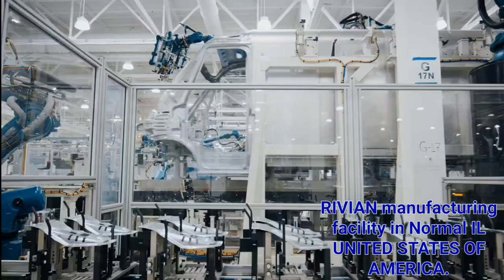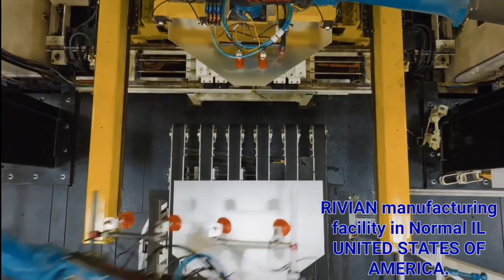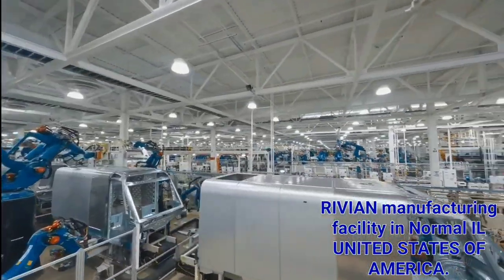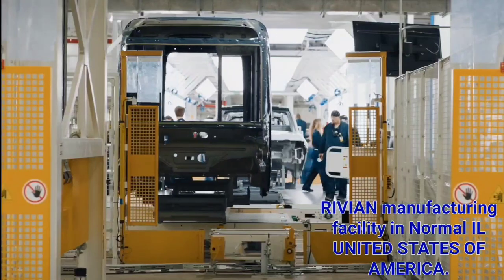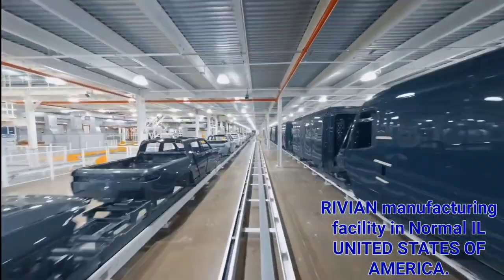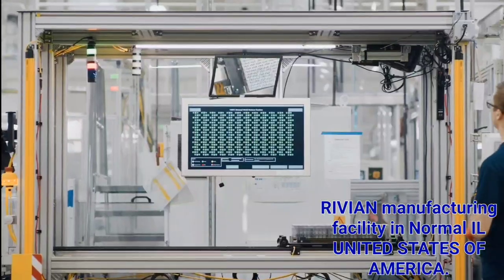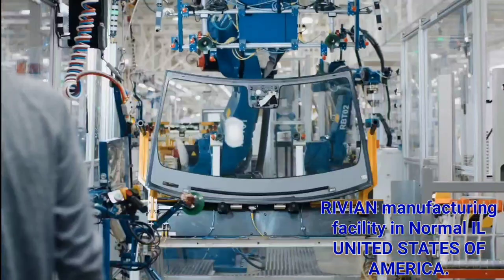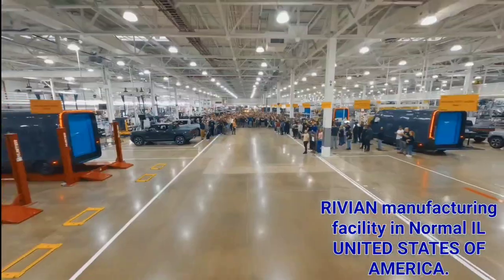Amazon electric delivery van plant by rivian.Former MITSUBISHI CAR PLANT Opened in 1988 to 2015.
A TOUR OF THE RIVIAN PLANT Go behind the scenes of production with our founder RJ Scaringe.

Rivian vehicles are made at our state-of-the-art manufacturing facility in Normal, Illinois. Watch as Rivian founder and CEO RJ Scaringe walks you through each shop to explain how we’re producing electric vehicles at scale — from Stamping and Body to Paint, Propulsion, General Assembly and End of Line, take the tour to see how our skilled, diverse and dedicated team assembles every R1T, R1S and commercial van.

manufacturing facility in Normal, Illinois.

100 Rivian Motorway, Normal, IL 61761

HISTORY

THIS FORMER MITSUBISHI CAR PLANT
 Opened in 1988, closed in 2015. Sold to Rivian in 2017

The Normal, Illinois, plant, formerly a joint manufacturing venture with Chrysler, has churned out more than 3.2 million Mitsubishi and Chrysler models since 1988. It is also the only foreign-owned plant on U.S. soil that employs a union workforce. The Japanese automaker’s contract with the UAW was up for renewal next month but negotiations had not yet begun.The 2.4-million-square-foot plant, about 140 miles southwest of Chicago, has annual production capacity for 120,000 cars and exports to up to 50 countries.

This former Mitsubishi car plantbest year was 2000, when the plant was at triple capacity churning out more than 222,000 cars. Over the factory’s 27-year history, workers assembled a dozen once-popular models: Eclipse (including the Spyder and Plymouth Laser/Eagle Talon twins), Mirage/Eagle Summit, Galant, Endeavor, and the two-door Dodge Avenger, Stratus, and Sebring models.